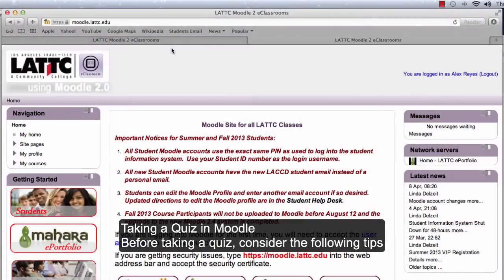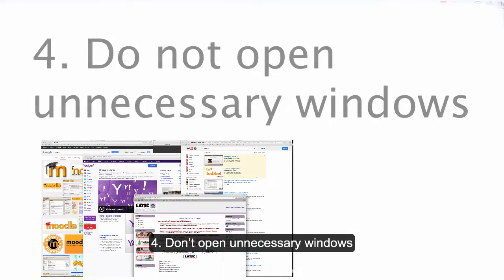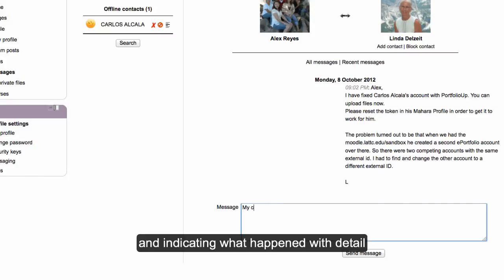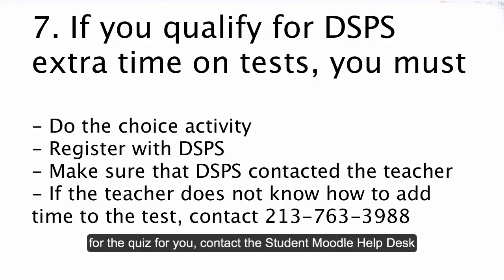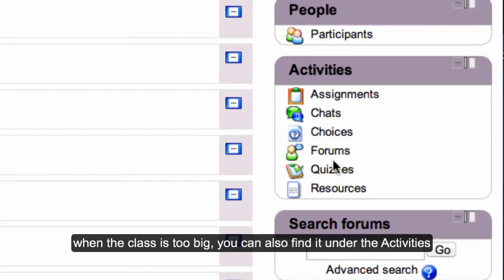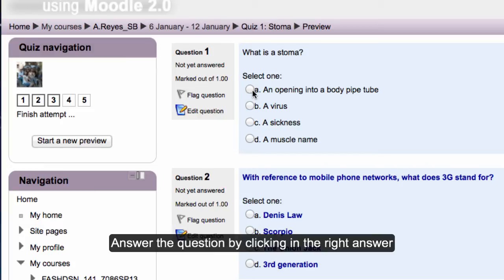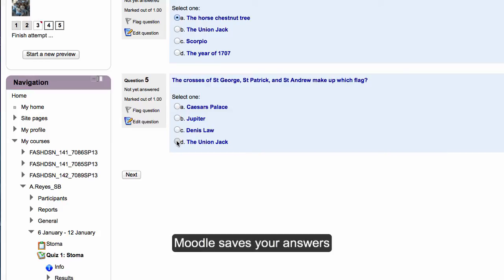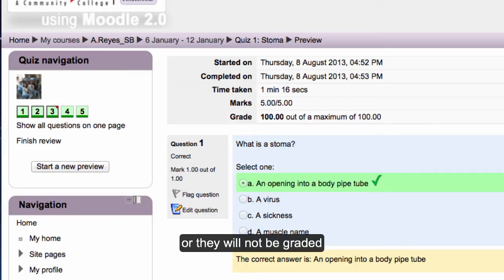How to Take a Quiz on Moodle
This video will show you how to take a quiz on Moodle and what elements to take into consideration as you are setting up.

This video was created by the team of Instructional Technology for Student Success at Los Angeles Trade-Technical College